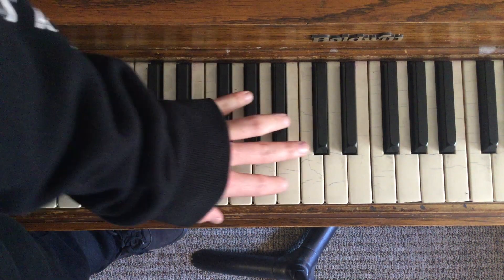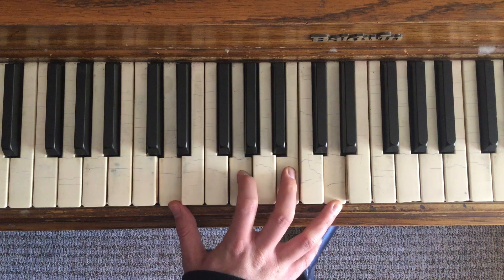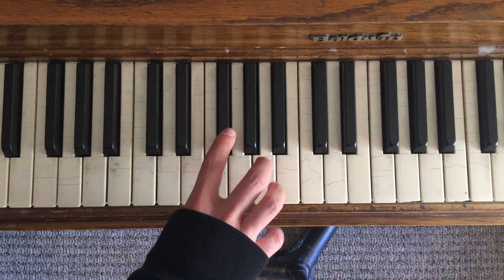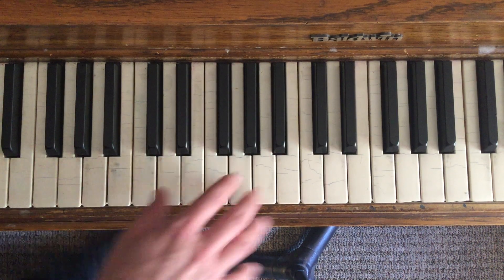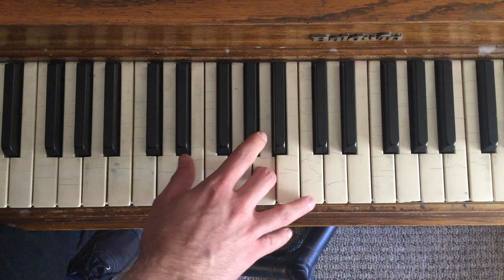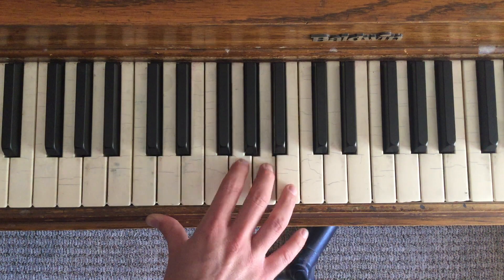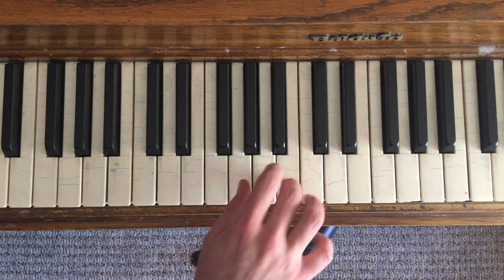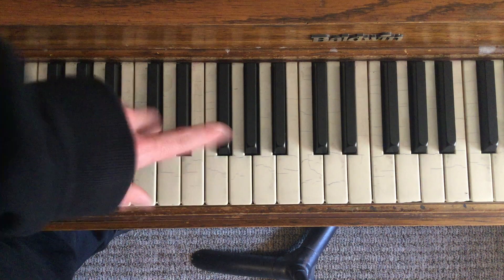Einekleine, Begginer lesson on piano!